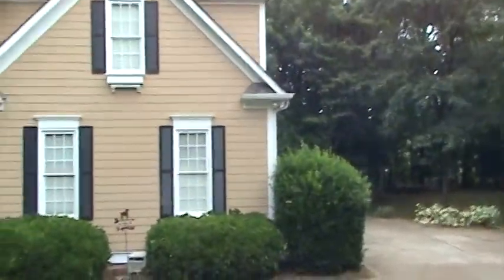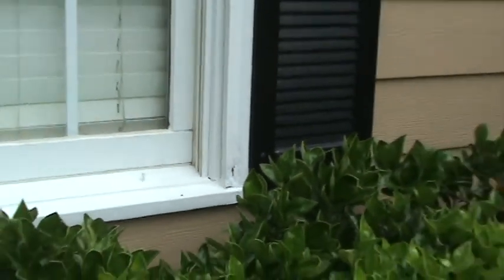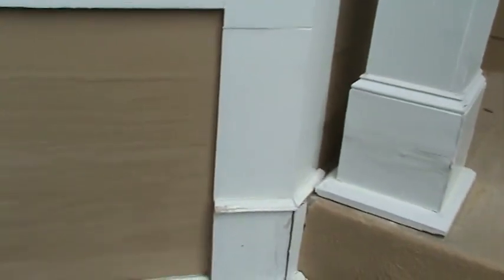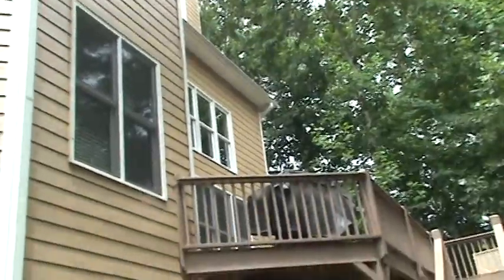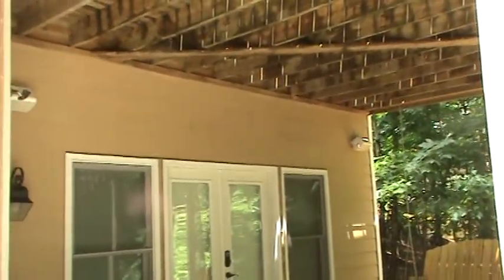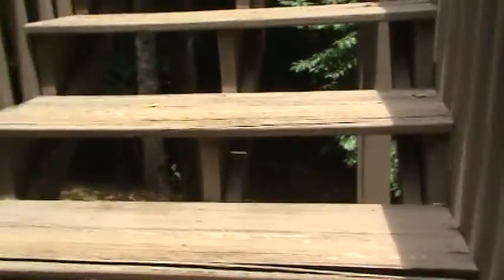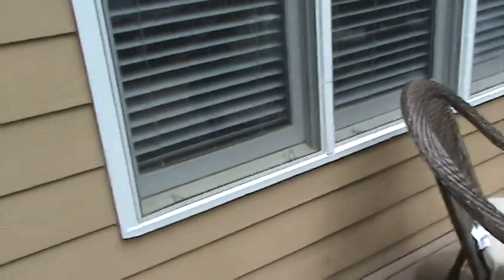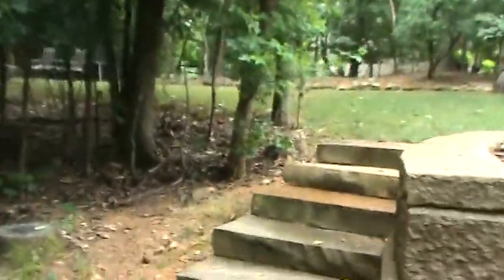HandyANDY reviews rotted trim and water entering home from deck & gutters